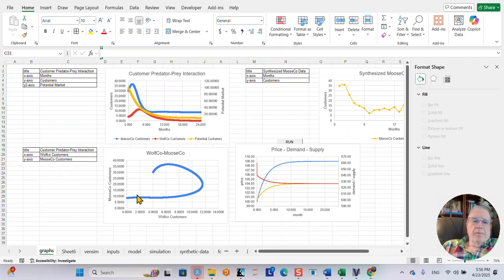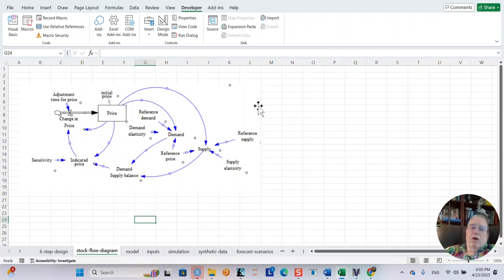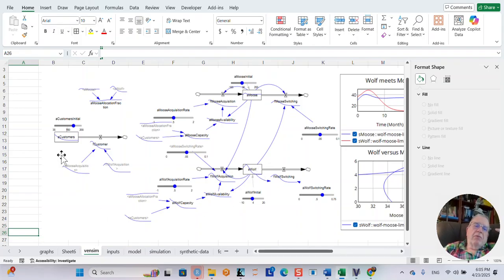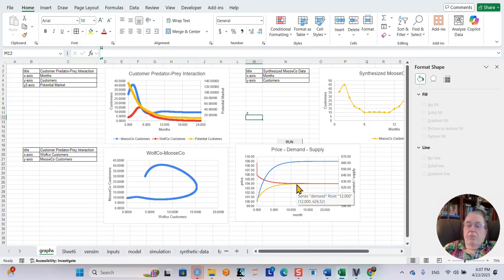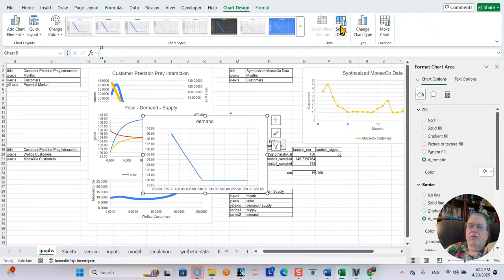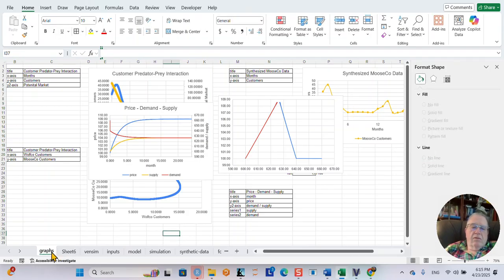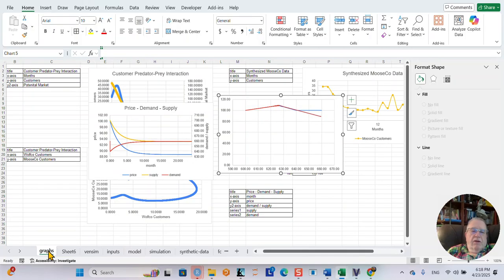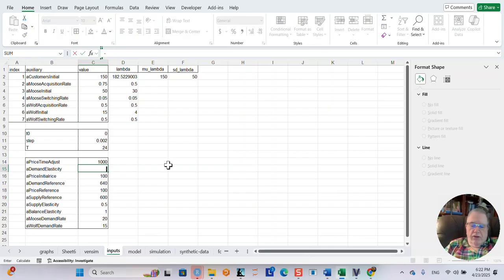Week 7: pricing and market clearing in a predator-prey market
In this penultimate episode of this Bayesian Decision Analytics coursel, we build a simple market clearing mechanism by finding a price which equates aggregate MooseC0 and WolfCo demands against an exogenousl supply. Following John Muth's article "Rational Expectations and the Theory of Price Movements," (Econometrica , Jul., 1961, Vol. 29, No. 3 (Jul., 1961), pp. 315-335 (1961)), we fexplore the dynamic movement of price, demand, and supply, given the information at hand in the market, represented by a subset of all information in the market, filtered through our representation of the market, namely our predator-prey model of customer retention and eventual demand. The price optimization follows James Sterman's Business Dynamics, ,  approach based on Michael Powell's conjugate gradient optimization algorithm. A mouthful or two! At a first approximation we arrive at a rational expectations equilibrium in this realistic case of cuthroat competition. As we wander though this maze of boxes, arrows, spreadsheet simulations, and graphs, we may do well to recall our purpose in this course, namely to examine the impact of highly interactive market decision makers (overall potential customers, MooseCo, WolfCo, an anonymous supplier) on market states (price, customers, demand, supply), across time. We have one more task, namely, to examine the information content of prices, demand, and supply as strategic to binary decision alternatives in a Bayesian probabilistic context.